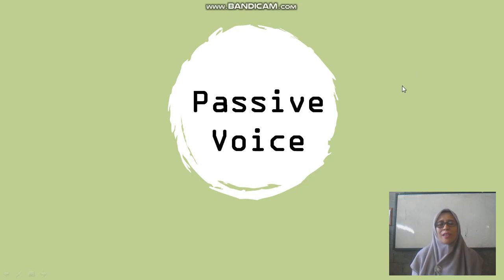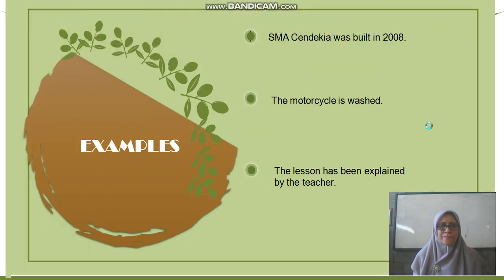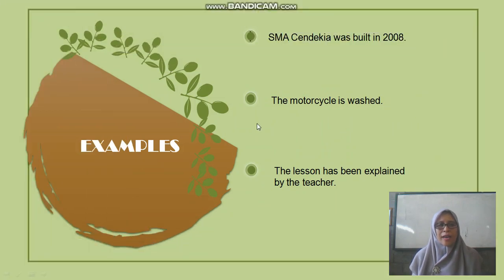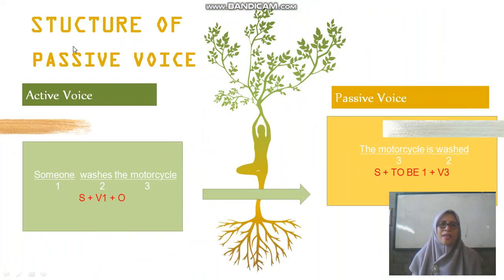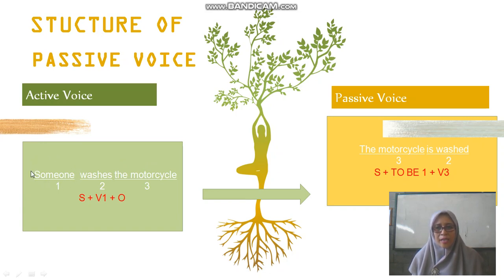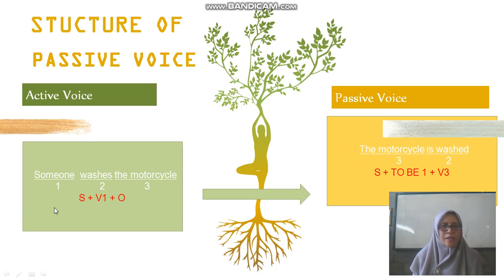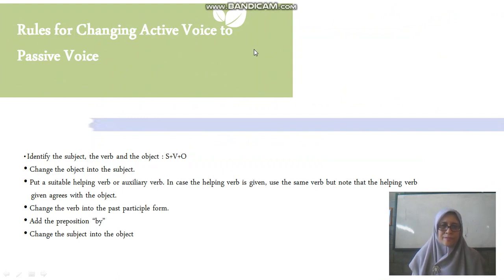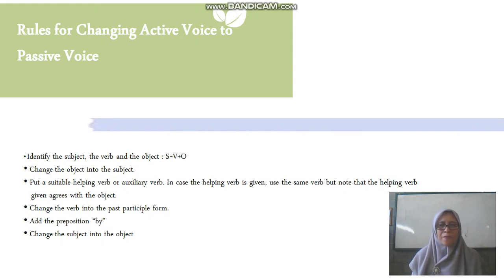HOW TO FORM PASSIVE VOICE